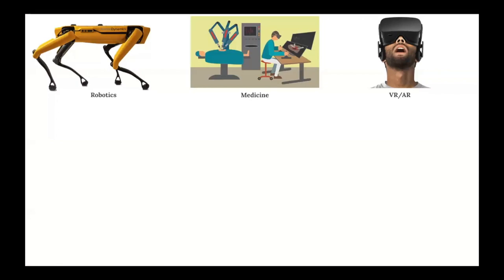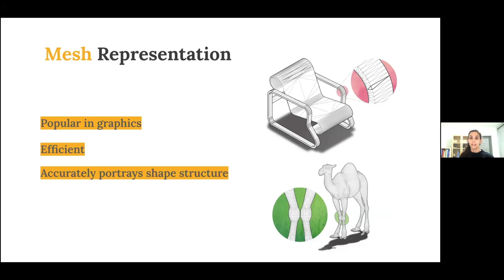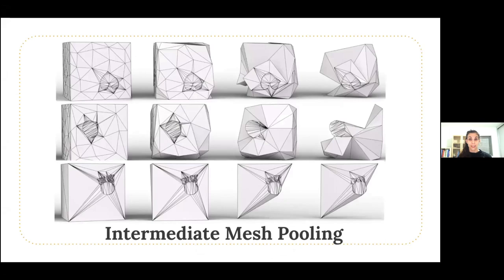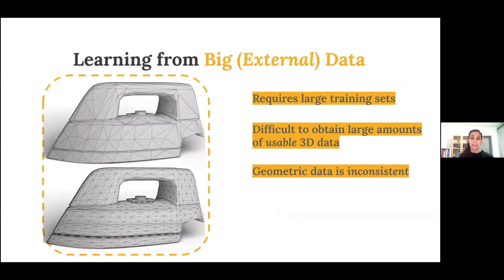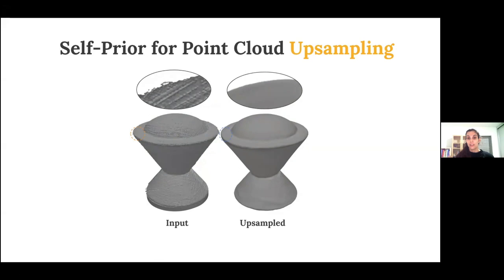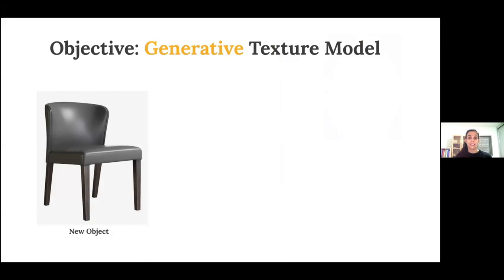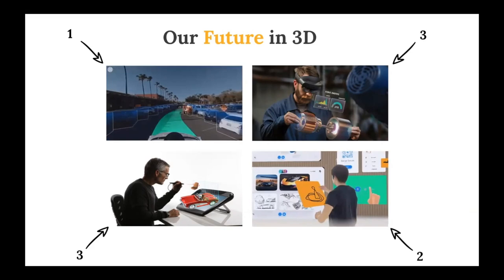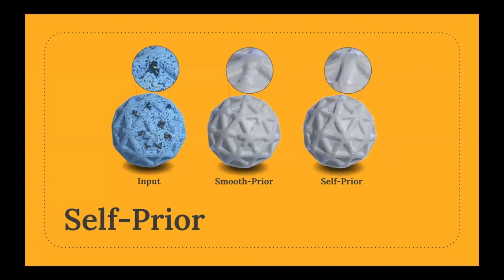Artificial Intelligence for Geometry Processing (Rana Hanocka, Tel Aviv University)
Spring 2021 Allen School Colloquium
Demand for geometry processing is higher than ever, given the continuously and exponentially growing amount of captured 3D data (with depth-sensing cameras now prevalent in smartphones, robots, drones, and cars). Yet, in practice, current geometry processing techniques struggle to automatically and robustly analyze real-world data, even in small volumes. Deep learning, the most popular form of artificial intelligence, has been remarkably effective in extracting patterns from voluminous data, thus generating significant scientific interest in its applicability to 3D geometric data. However, despite the inspiring success of deep learning on large sets of Euclidean data (such as text, images, and video), extending deep neural networks to non-Euclidean, irregular 3D data has proven to be both ambiguous and highly challenging. This talk will present my research into developing deep learning techniques that enable effective operation on irregular geometric data. I will demonstrate how we can leverage the representational power of neural networks to solve complex geometry processing problems, including surface reconstruction and geometric modeling/synthesis. I will conclude by highlighting open research directions aligned with my focus on designing 3D machine learning techniques that can both facilitate the robust processing of real-world geometric data and improve ease-of-use in downstream applications.

Bio: Rana Hanocka is a Ph.D. candidate at Tel Aviv University under the supervision of Daniel Cohen-Or and Raja Giryes. Rana obtained an M.Sc. in Electrical Engineering from Tel Aviv University and a B.Sc. in Electrical Engineering from Rensselaer Polytechnic Institute. Rana is the recipient of the Dan David Prize's 2020 Scholarship in Artificial Intelligence, and was awarded the Outstanding Data Science Fellowship by Israel’s Council for Higher Education. Webpage

This lecture was recorded on April 1, 2021 and is closed captioned.